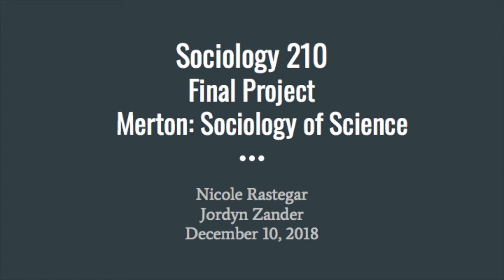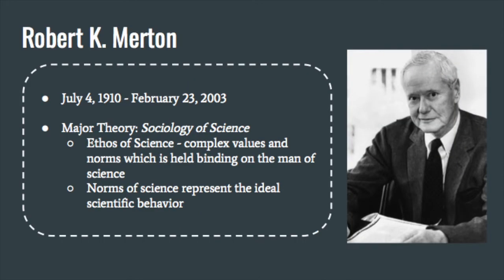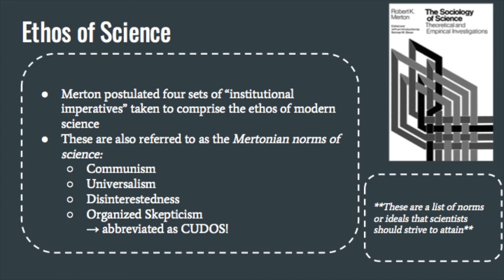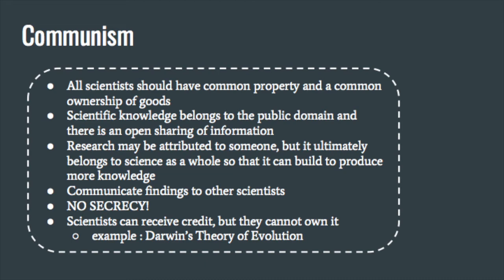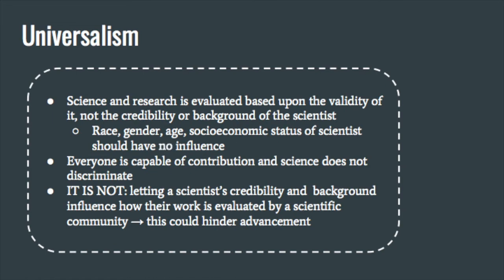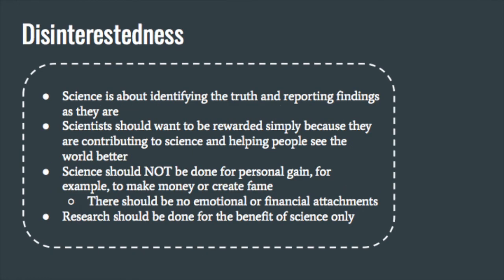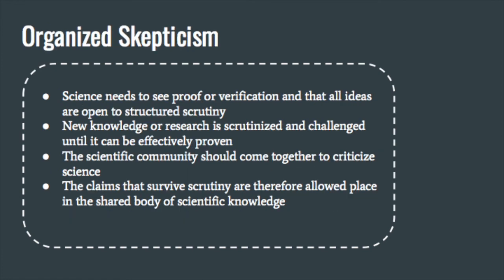Sociology 210 Final Project Merton: Sociology of Science by Nicole Rastegar and Jordyn Zander